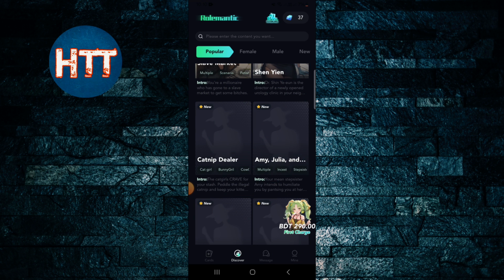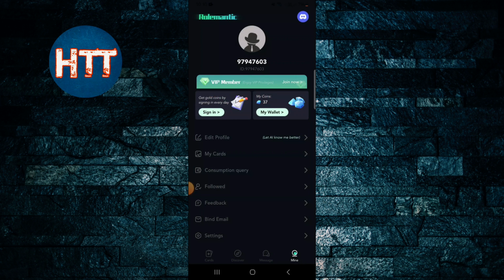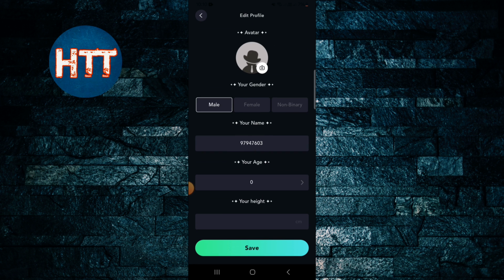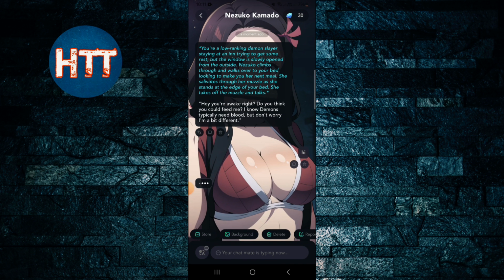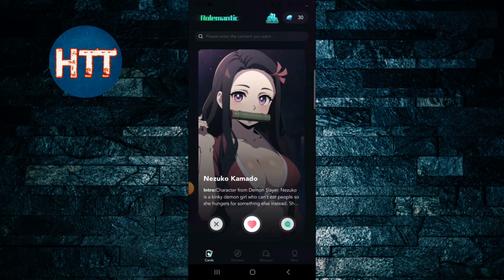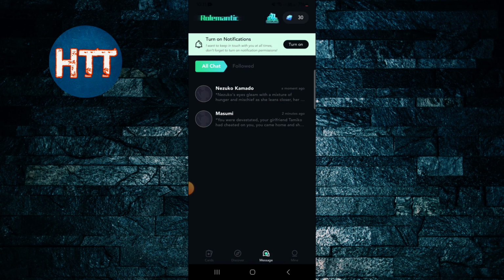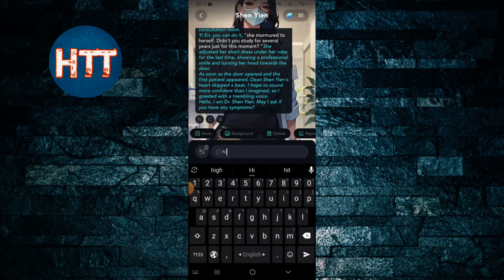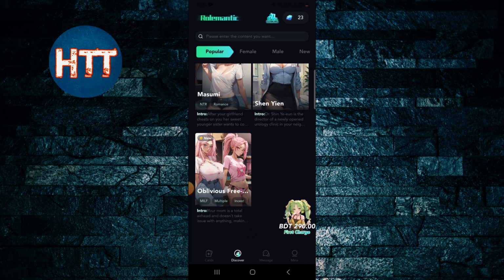How To Use RoleMantic - Anime Friend Chat App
🧠📱 How To Use RoleMantic - Anime Friend Chat App (2025 Guide)

Step into a world of immersive storytelling with RoleMantic, the AI-powered app that lets you chat with over 70,000 unique anime characters. Whether you're into romance, fantasy, or adventure, RoleMantic offers personalized experiences tailored to your interests. Customize your own AI characters, engage in roleplay, and explore endless possibilities in your virtual interactions.​